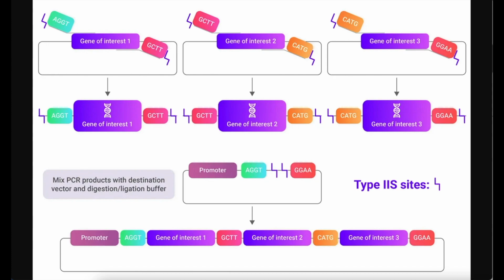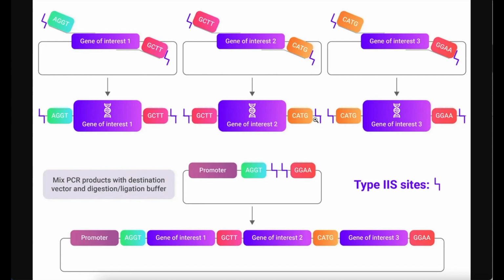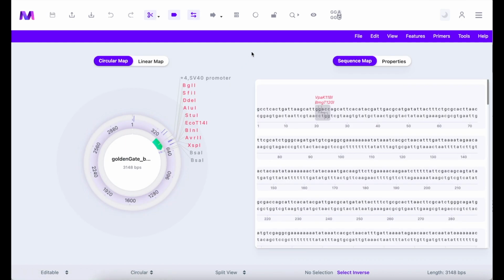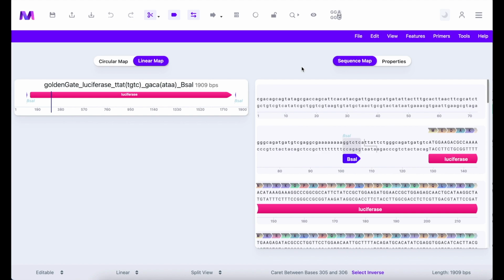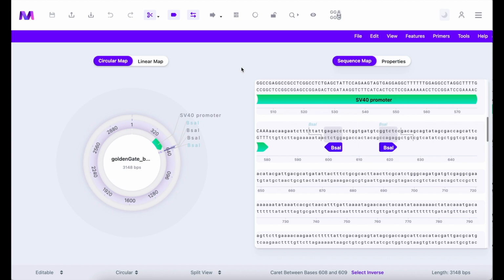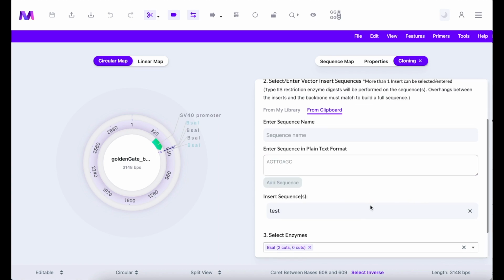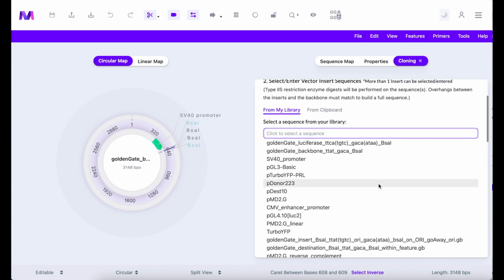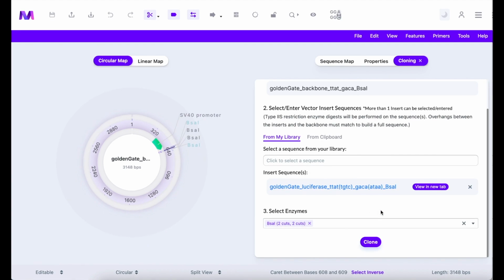Golden Gate Cloning Tutorial | Using Mendelgen for Seamless Multi-Fragment Assembly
Dive into the fascinating world of Golden Gate cloning with this step-by-step tutorial! 🧬 We'll explore how type IIS restriction enzymes play a vital role and walk you through the entire process using the Mendelgen platform. By the end, you'll be able to assemble multiple fragments into a single vector seamlessly. Plus, troubleshooting tips and tricks to ensure your cloning success!

Happy cloning!